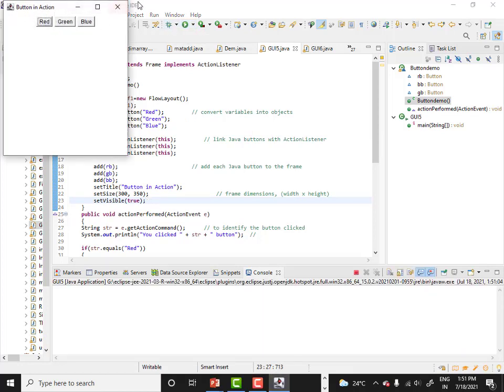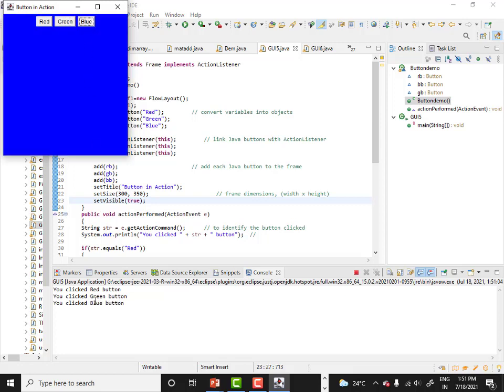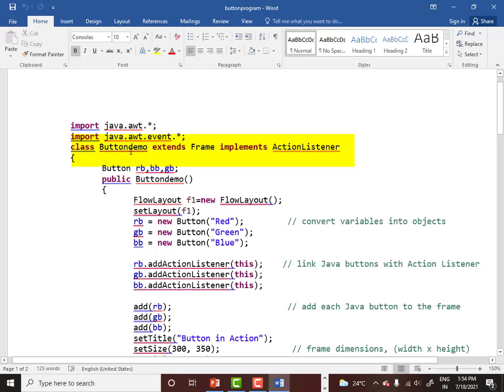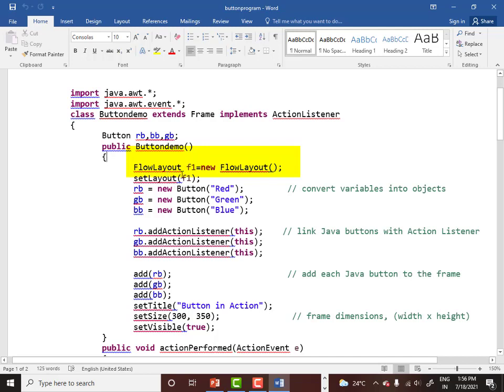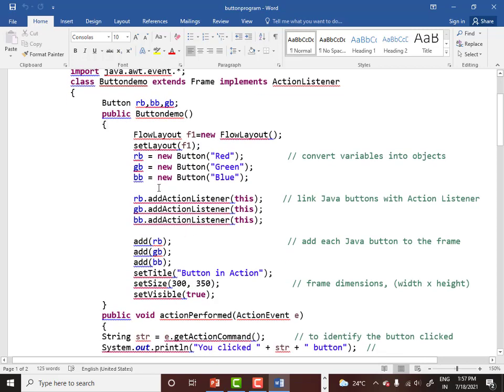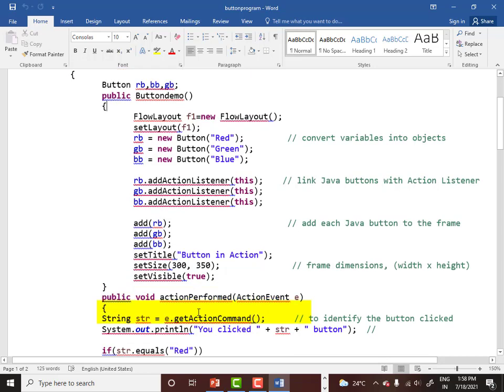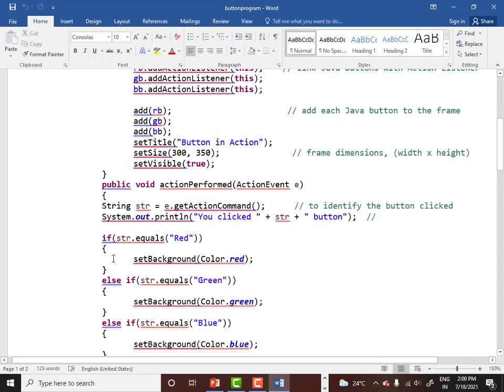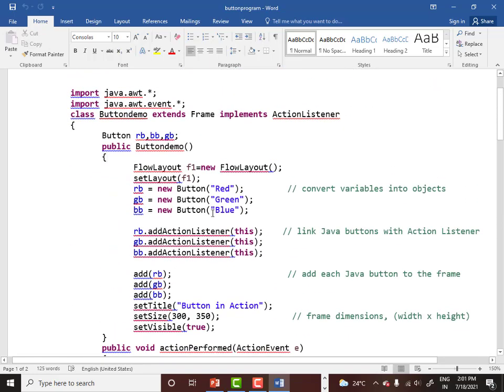Implementing Event Delegation Model(Part 3)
A simple program to illustrate event delegation model
||BCA||B.E||MCA||All universities